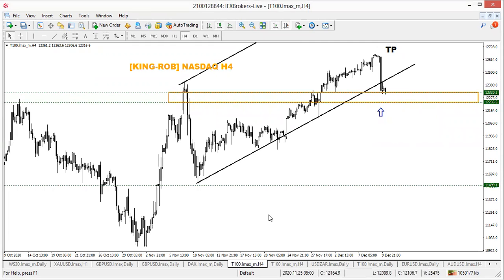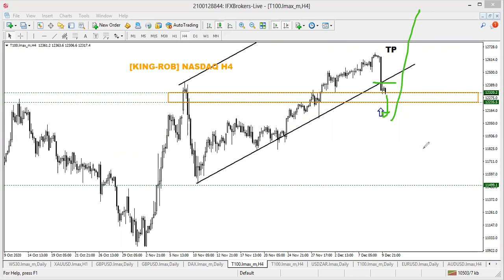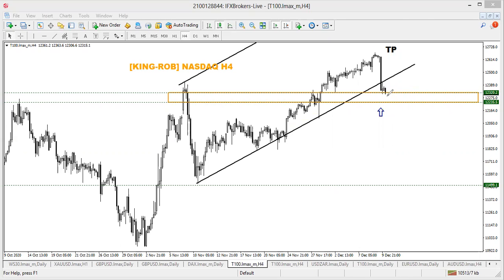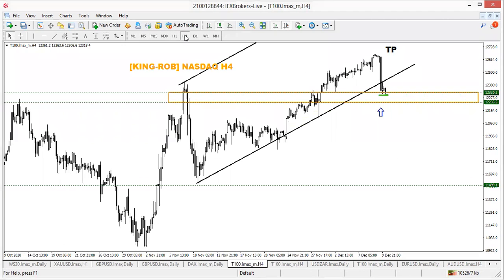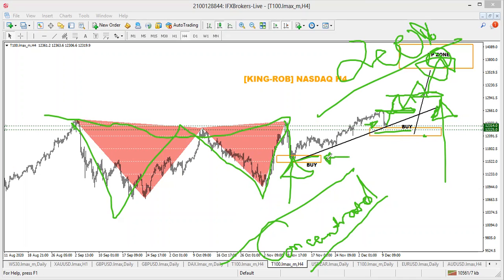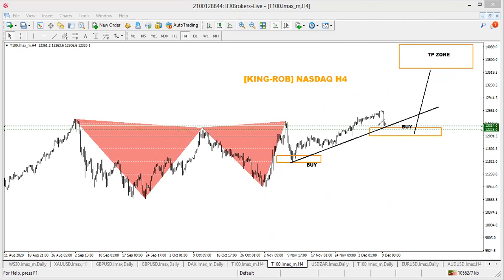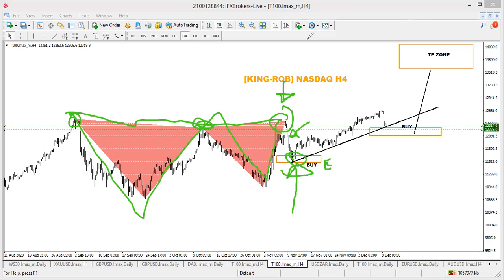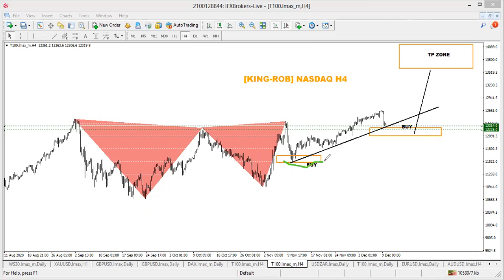NASDAQ 12/10/2020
NASDAQ RUNNING AT +2000PIPS ALREADY.
Charts sent in KING-ROB ACADEMY GROUP last night already